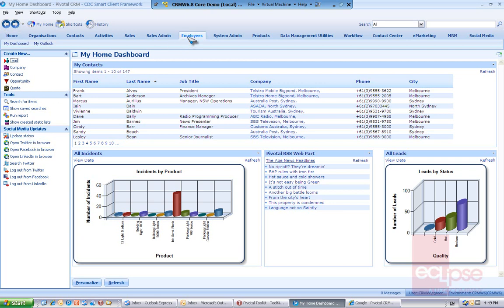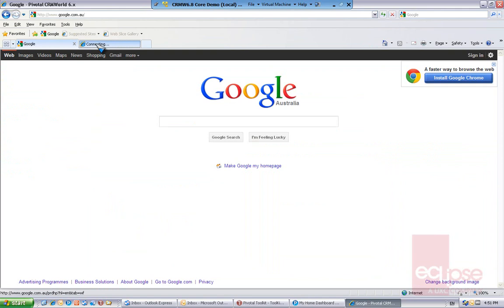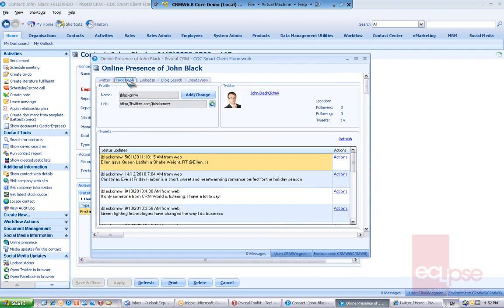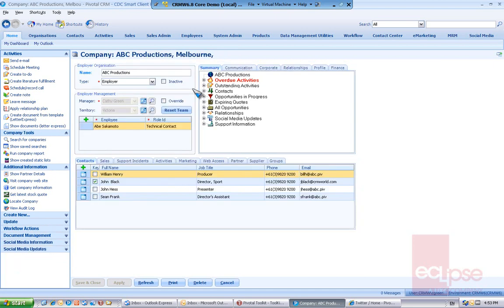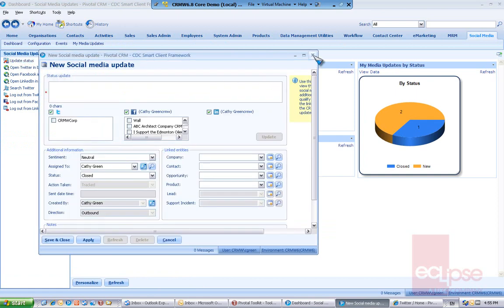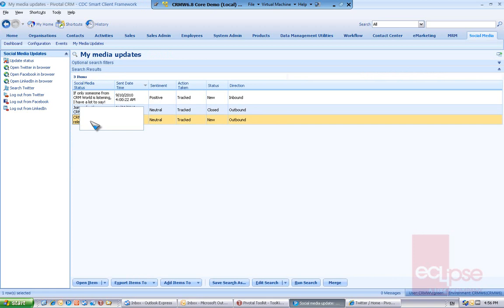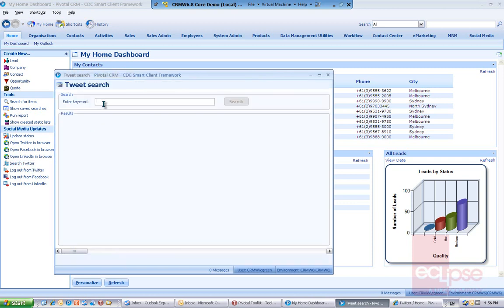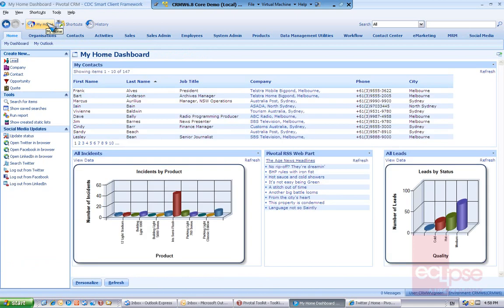Pivotal - Social CRM - Eclipse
This Eclipse webcast demonstrates the features and functionality of the social media module within Pivotal 6 CRM.

Pivotal Social CRM brings the power of the social Web into your business where it is most relevant and valuable: within your CRM system.

Pivotal Social CRM integrates the most popular social media tools Facebook, LinkedIn, Twitter, InsideView, and Google BlogSearch with your users' daily activity hub, Pivotal CRM.